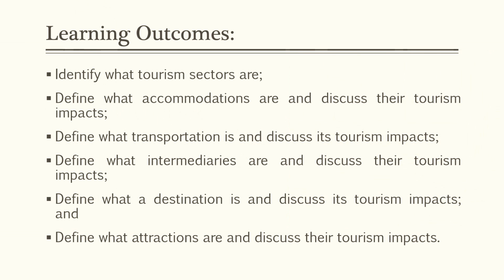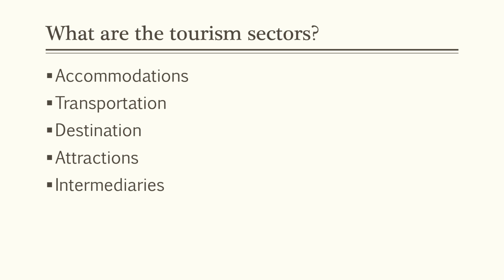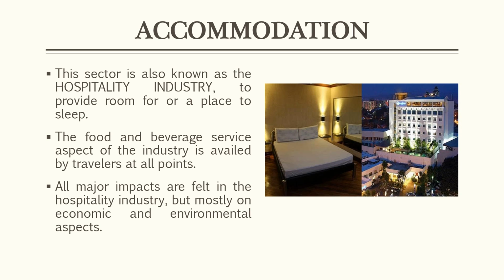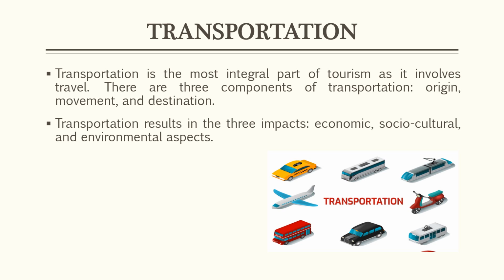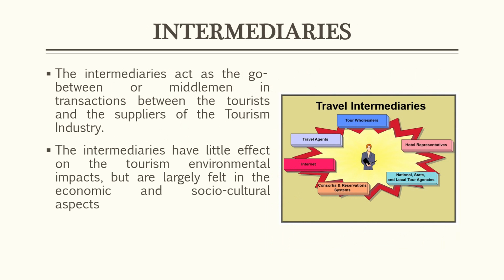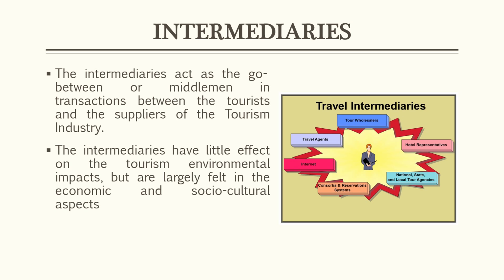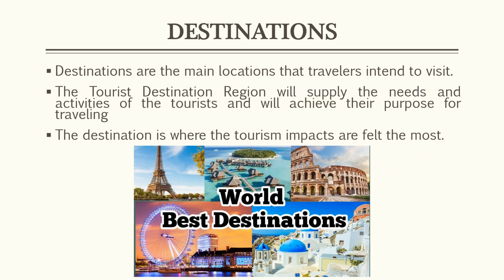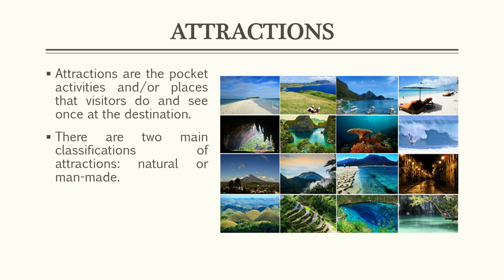Lesson 2 - The Tourism Sector and Their Tourism Impacts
In this video, the five major tourism sectors and their tourism impacts are discussed.